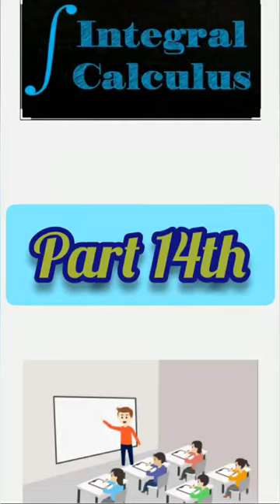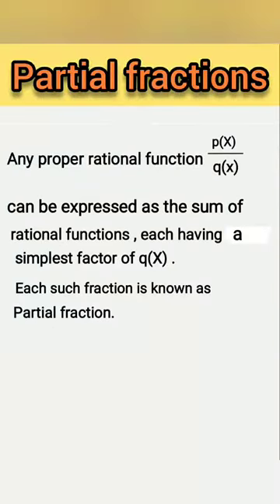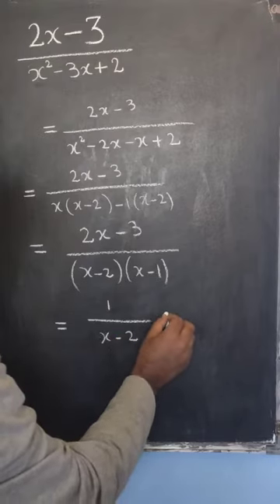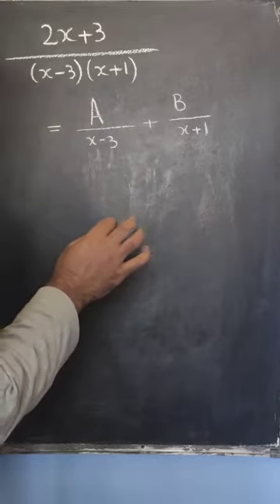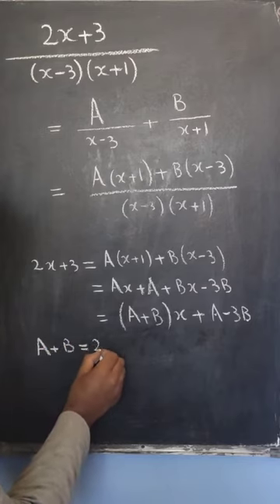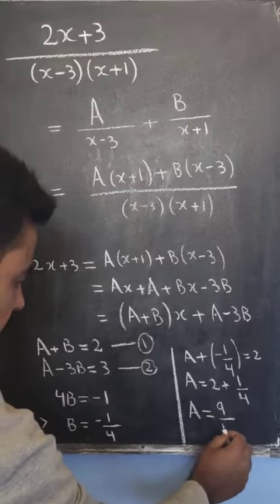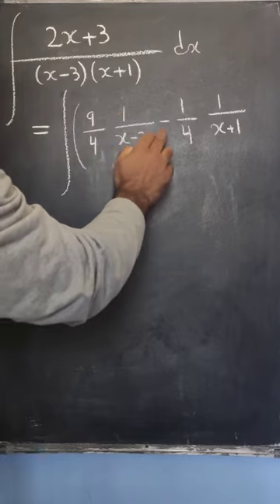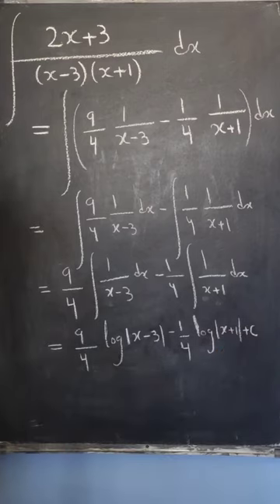Integration by partial fractions